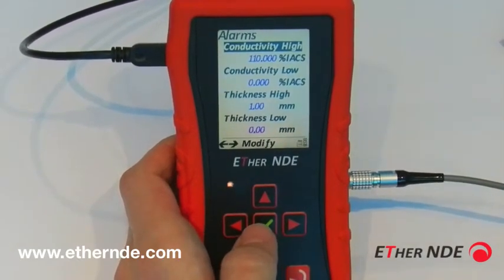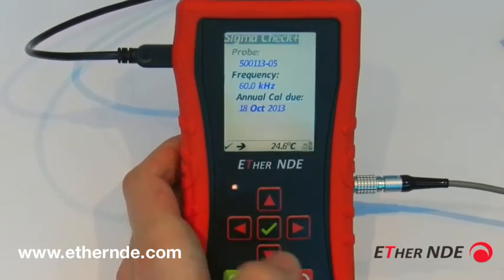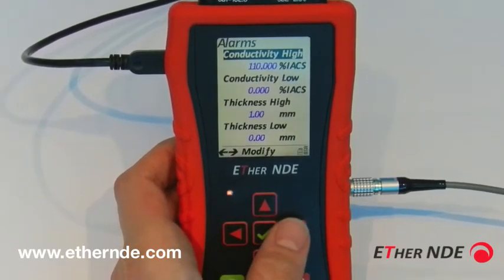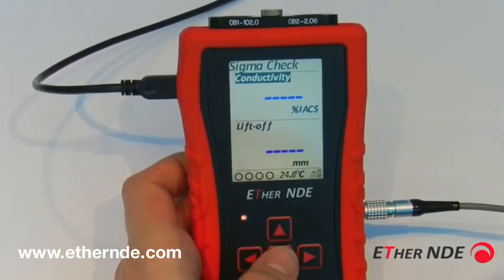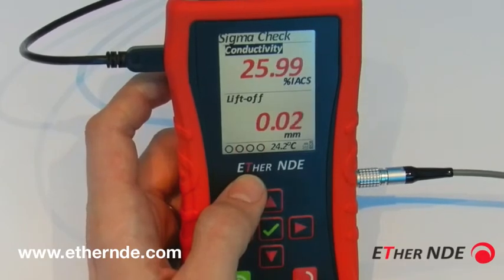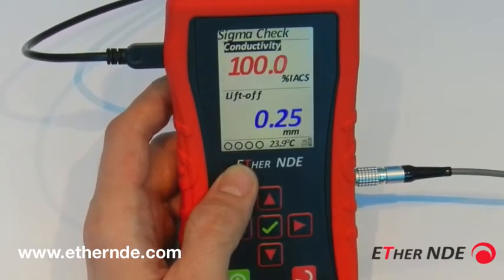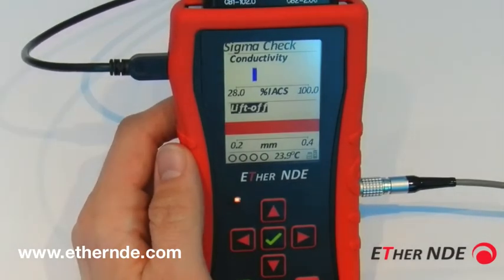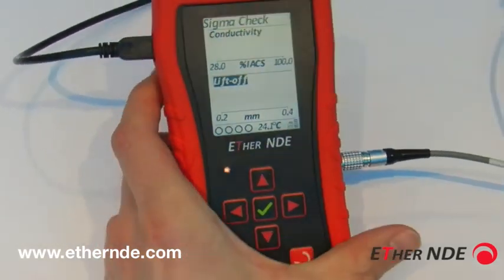SigmaCheck How To Movies Alarms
How to configure the alarms on the ETher NDE Eddy Current (ECT) SigmaCheck Conductivity Meter.